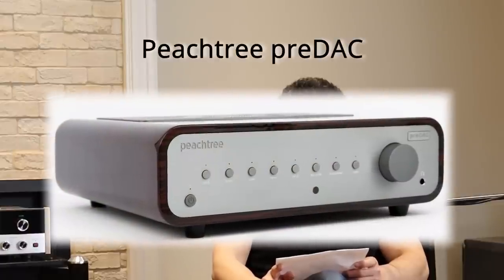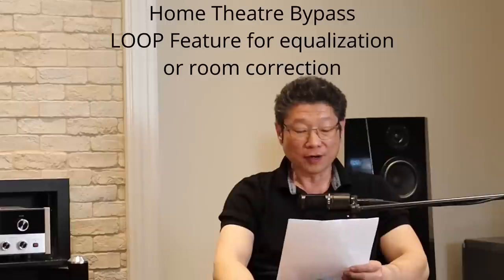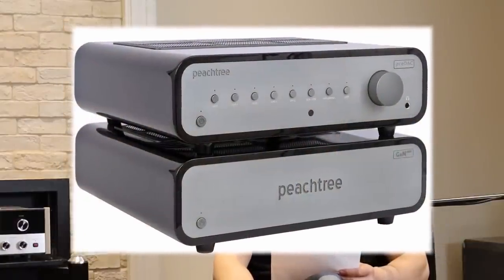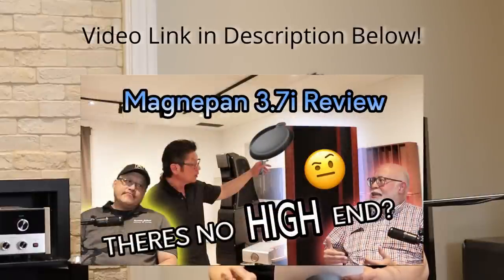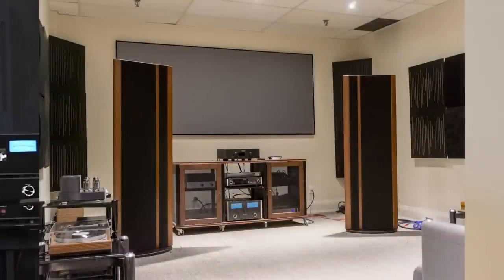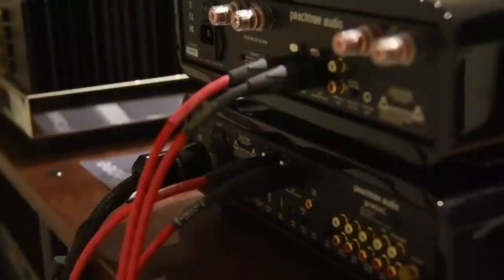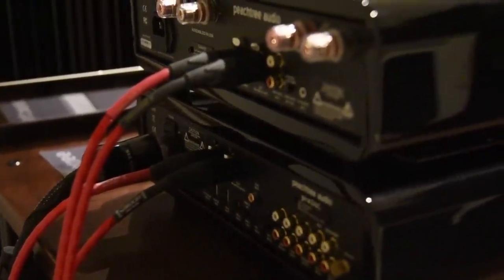This could have dethroned the Hegel but... Peachtree PreDAC/GaN400 Review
Adrian, Vilip, and Lewis discuss the new Peachtree equipment and compare it to the Hegel H390, but there are some serious problems...

*AMMENDUM TO PRICE AND ISSUES DISCUSSED AT END OF VIDEO*

Audio Excellence is having a series of open houses / meet and greets! Come swing by for food, drinks, and great speakers! Check out the video explaining more here!

30th Anniversary Specials!

If you have suggestions for future topics, please let us know.